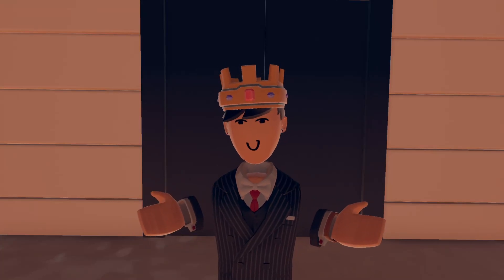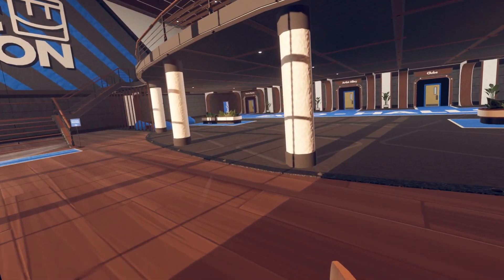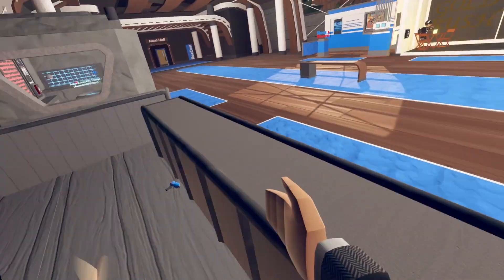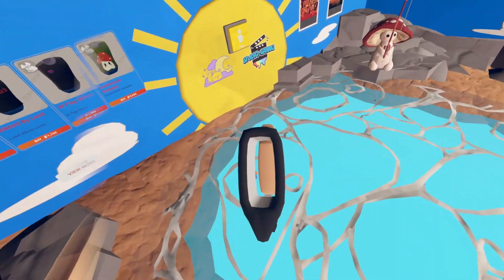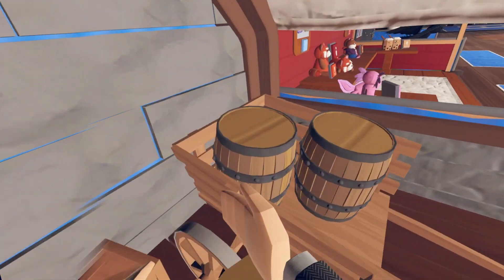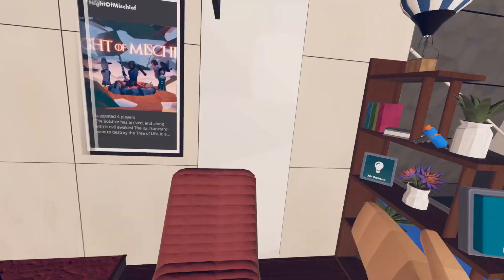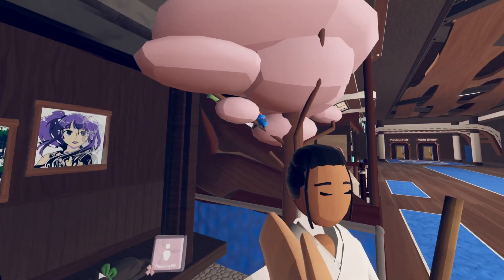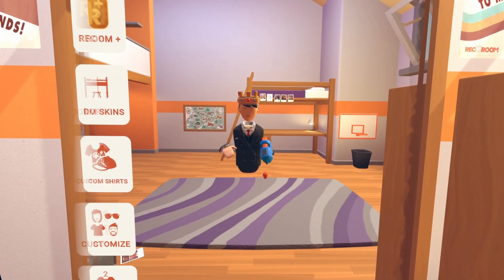HOW TO GET REC CON MAKERPEN (FREE)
All 100 Locations For The Rec Ron Maker Pen Event In Rec Room!!!